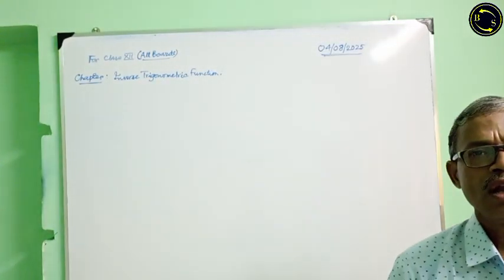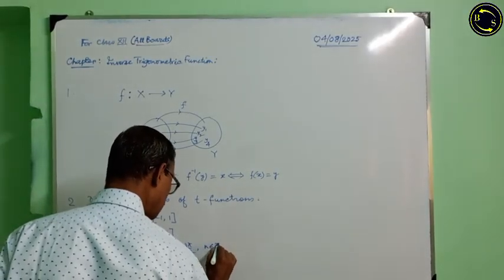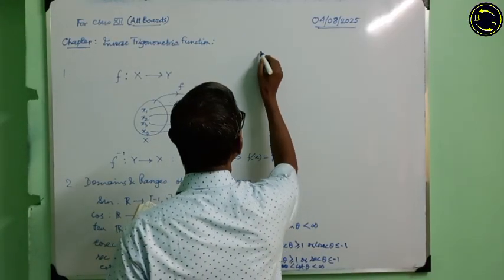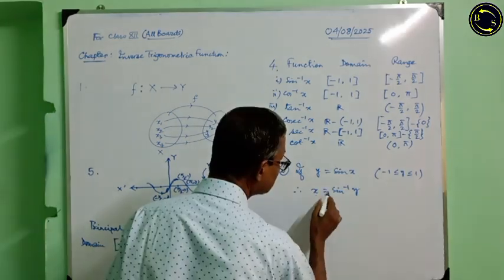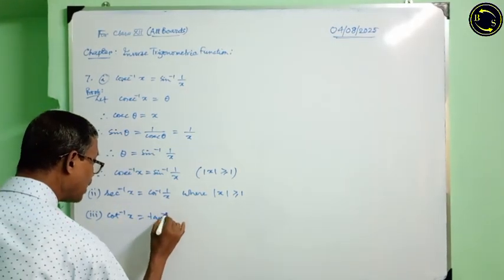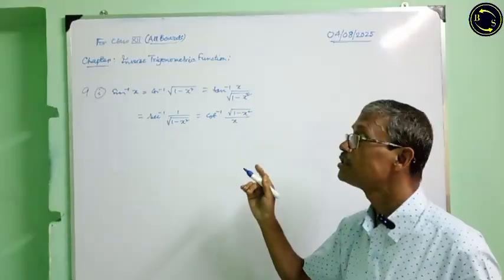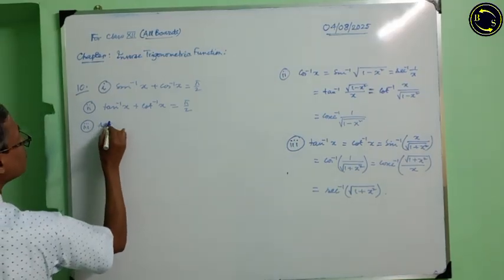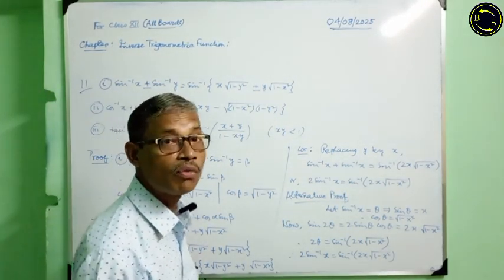Inverse Trigonometric Functions Class 12|| Part-1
In this video of @BtoSAcademy  ::::

✓ Discussion about inverse trigonometric functions class 12 important questions:-

✓ Discussion about inverse trigonometric functions class 12:-